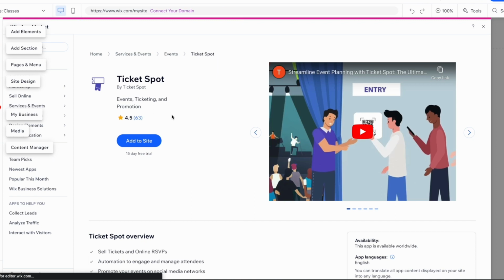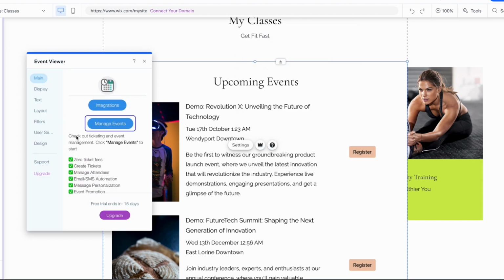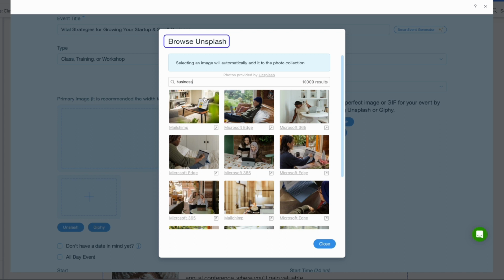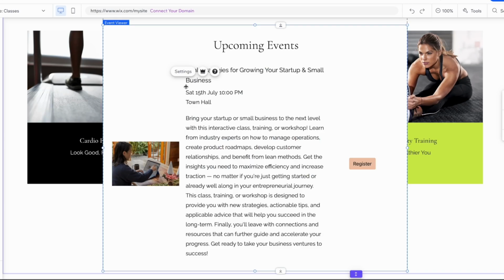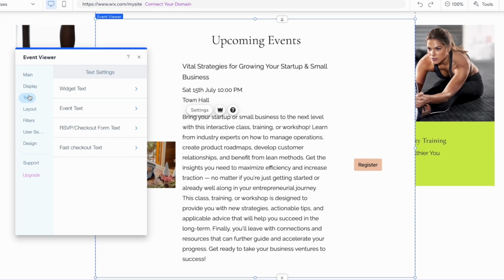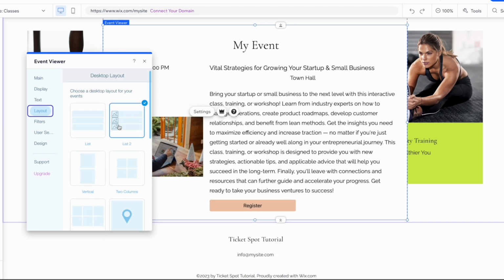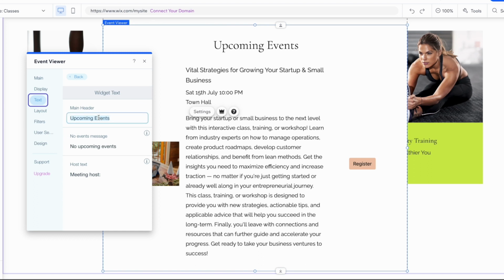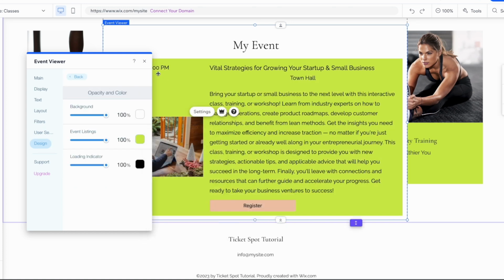Events on Your Wix Website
Integrate Ticket Spot with Wix, a popular website building platform, to effortlessly manage events on your Wix website. Install the app, add an event, and configure the widget to showcase events with personalized design and layout options.